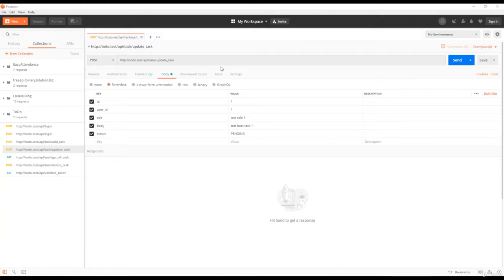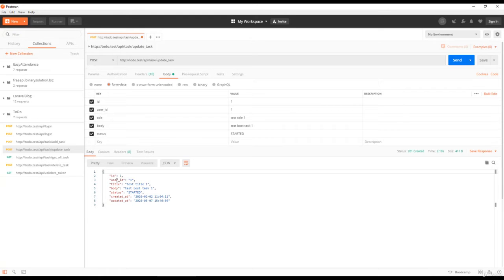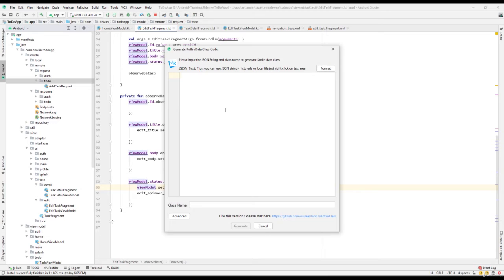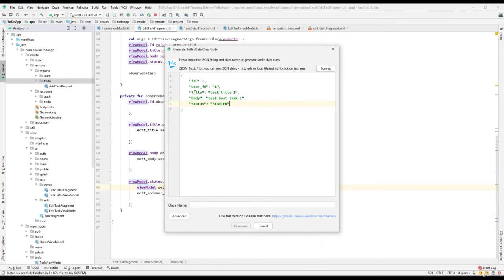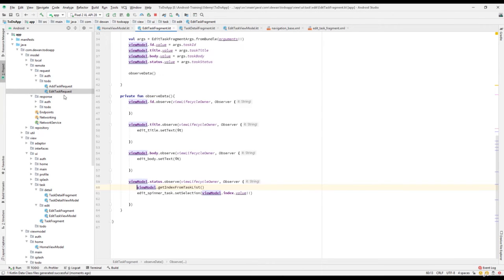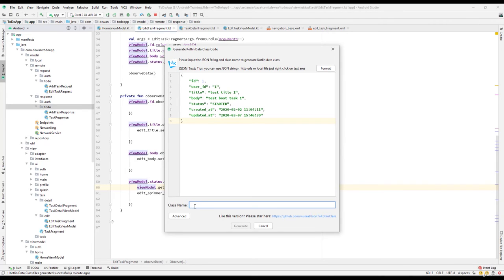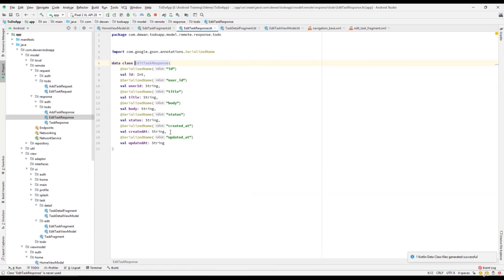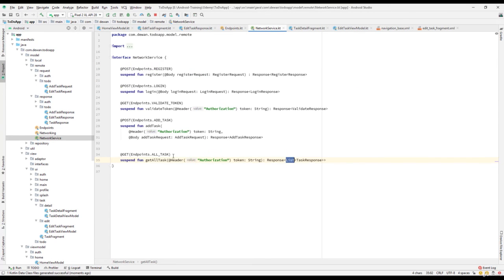207 Request and response for edit task